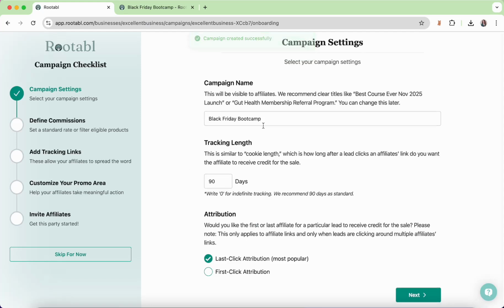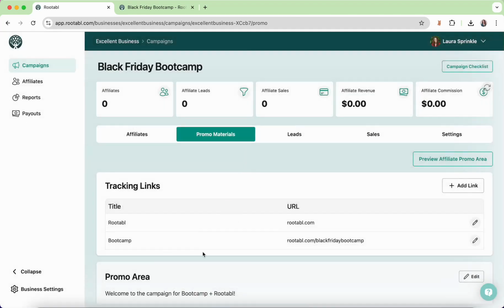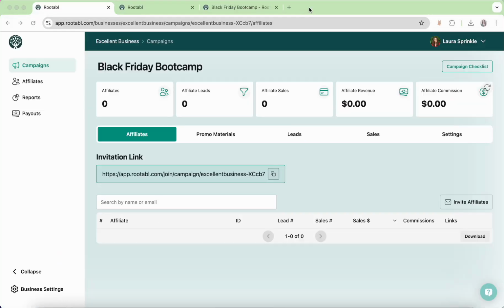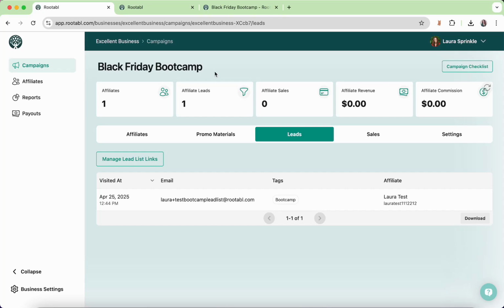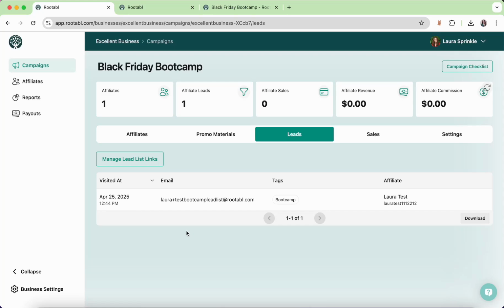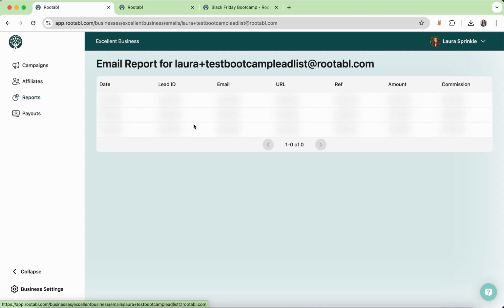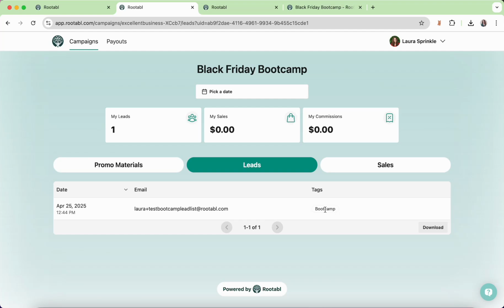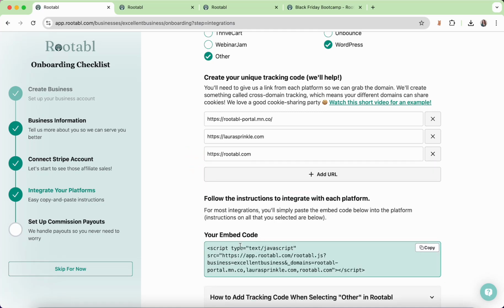How to Set Up Leads Lists on Rootabl